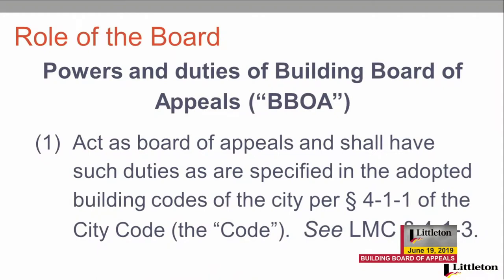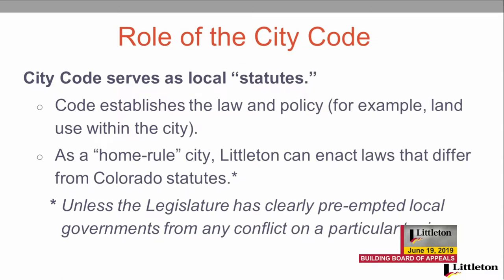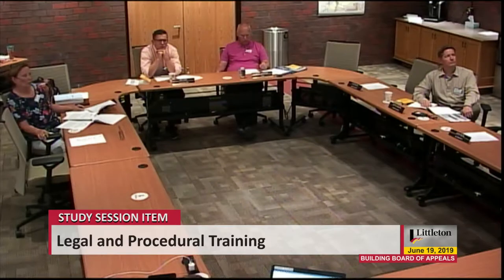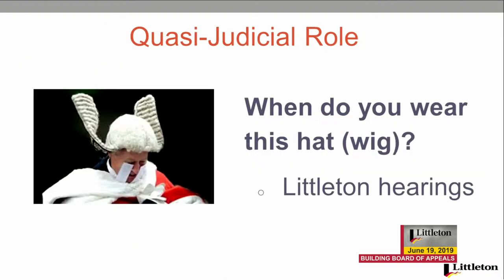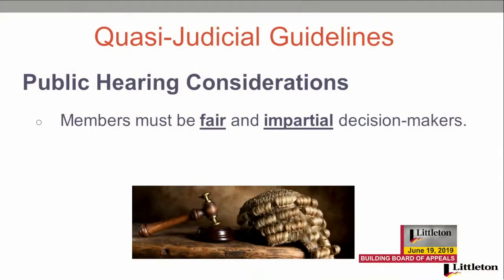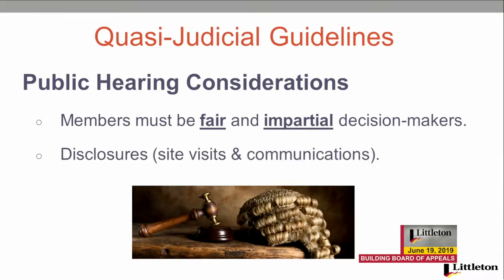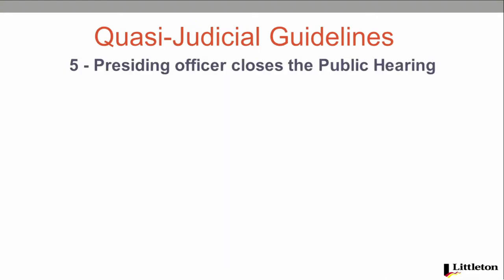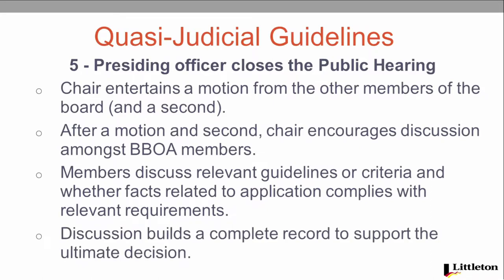Building Board of Appeals Study Session - 6/19/2019